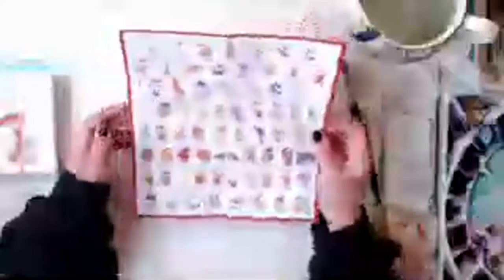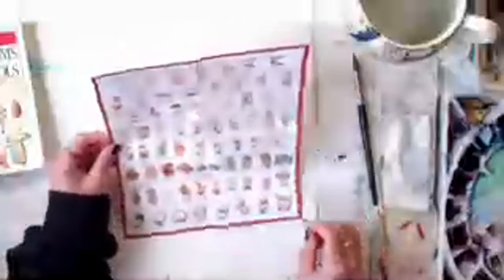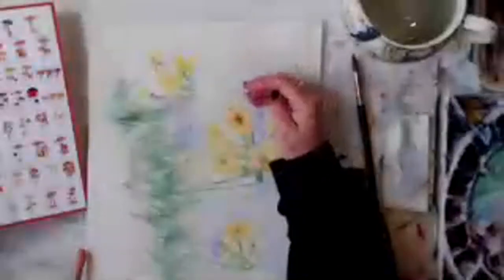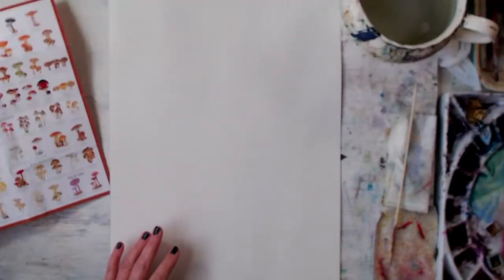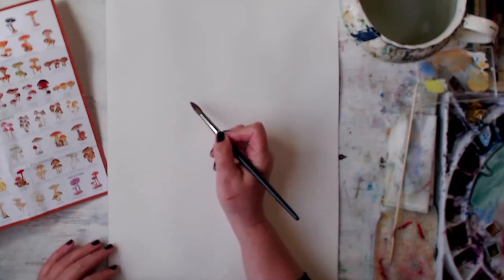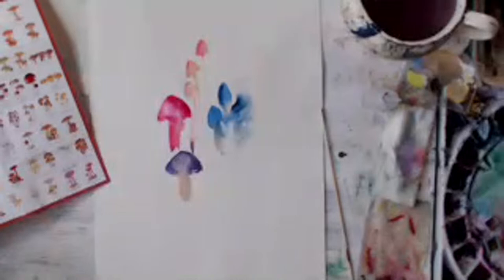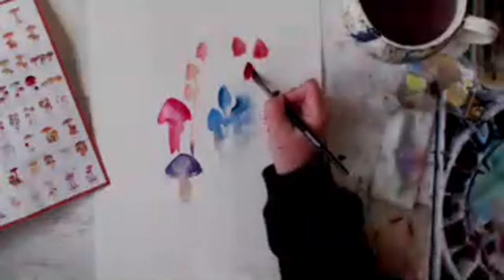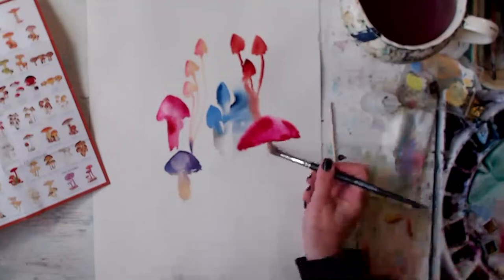LIVE! mushrooms, fungi, come and paint watercolour with me and have a jolly chat along too!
includes ad free content, EXCLUSIVE TUTORIALS, sketch outlines, photos, supply lists etc

Hi Everyone!
My name is Michelle/Mitsi kral
I'm a professional artist, textile designer in Durham UK
i have a BA(hons) in textile design, im a trained art instructor for Outside In
I love painting flowers in watercolour, intuitive mixed media art, journaling.
I like to share my life as an artist and the things that inspire me.

Here is an Amazon link to all my watercolour supplies I use.
( I receive a small amount of money if you buy something, it does not add to the price you pay )